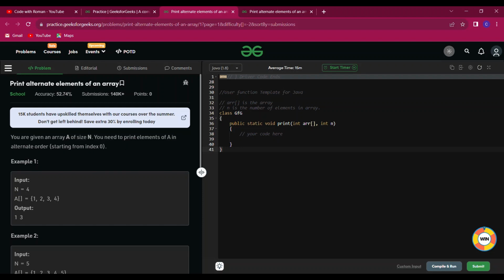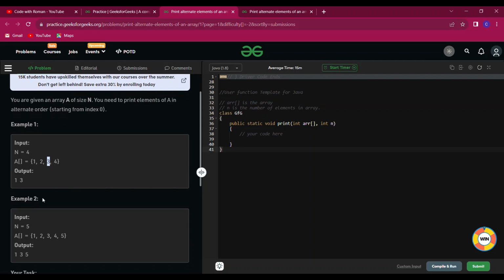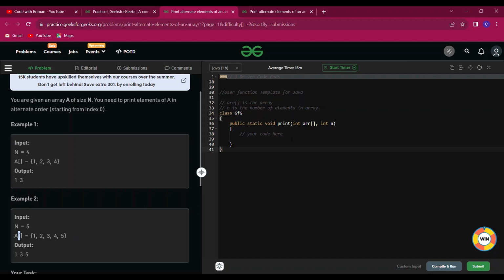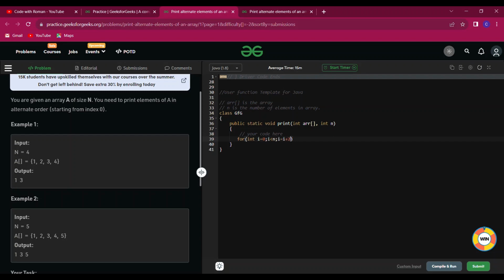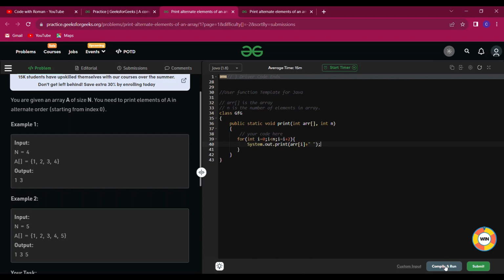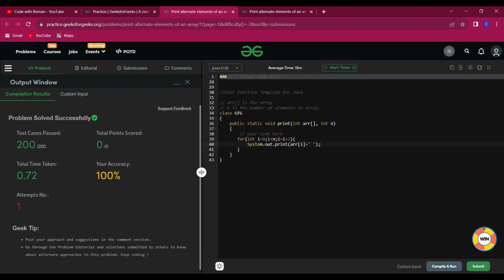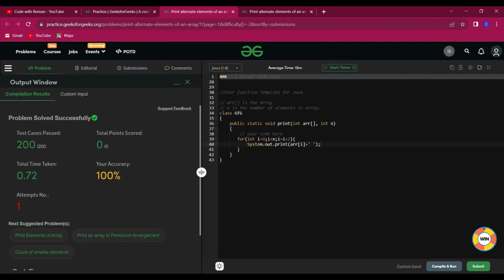Print alternate elements of an Array | Java | GFG | School | Get all languages Code in Description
You are given an array A of size N. You need to print elements of A in alternate order (starting from index 0).
You can convert java code to C/C++/Python using codeconverter.ai